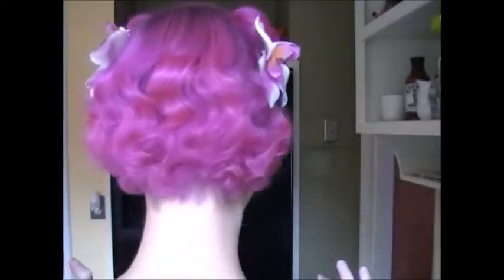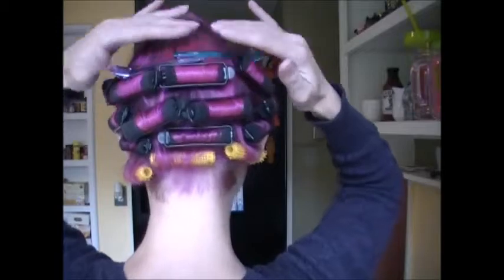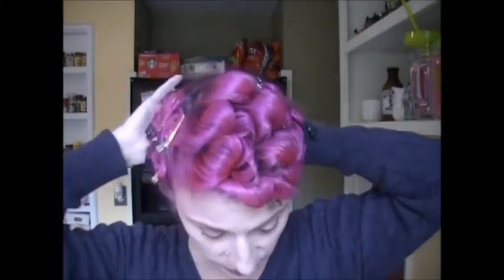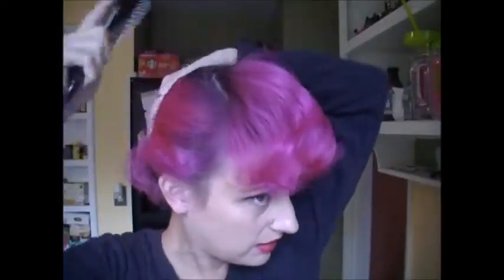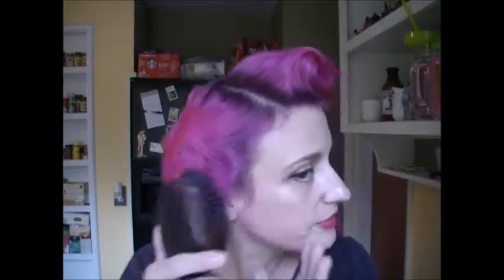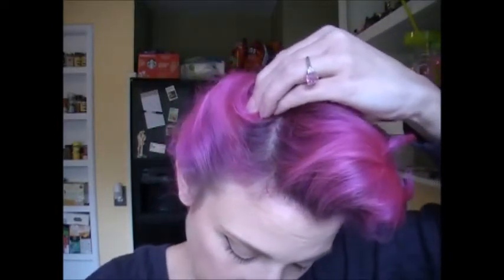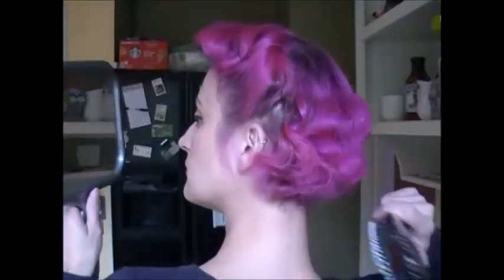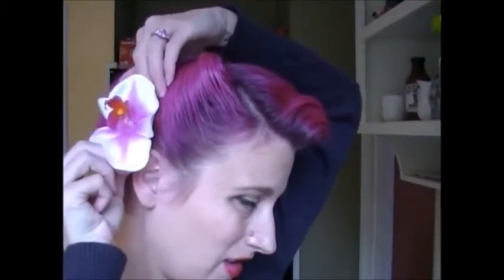victory rolls and short hair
Here is a set and brush out to show you that even short hair can rock the victory roll, they are tiny, but mighty!
facebook dnbsdizzy
twitter dizzymakuepgirl
instagram dizzymakuepgirl
hair crazy dizzinea
ravelry dizzinea